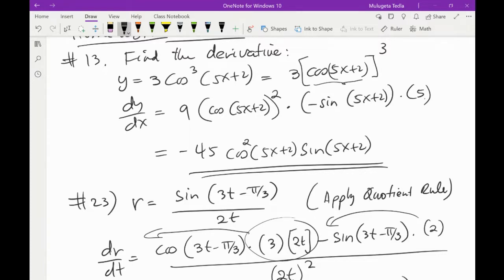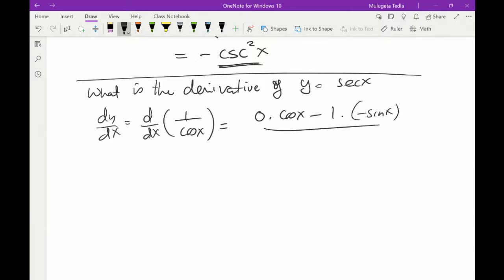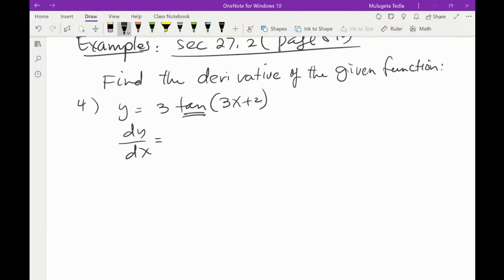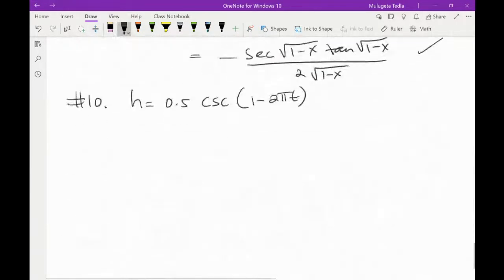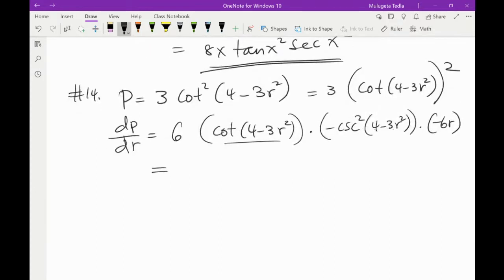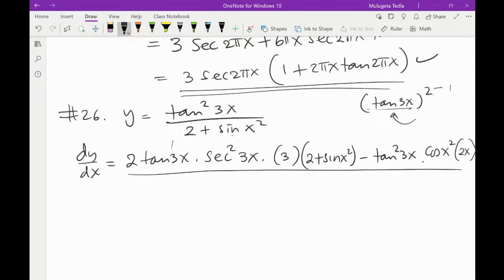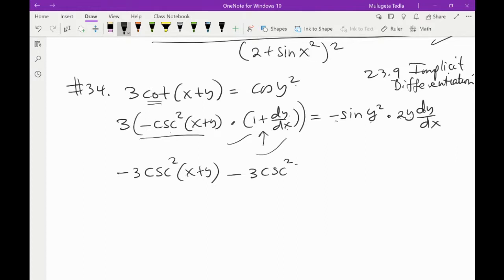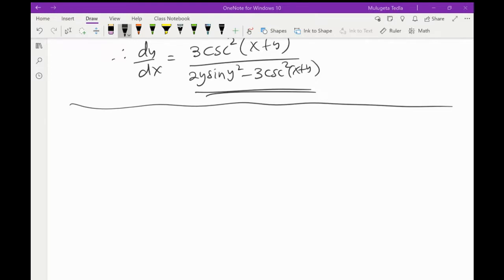Derivatives of y= tan u, y= cot u, y= sec u, y= csc u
The derivatives of y = tanx, y = cotx, y = secx, y = cscx
Solved problems of derivatives of trig functions. Apply the Product, Quotient, Chain rules involving tanx, cotx, secx, and cscx.